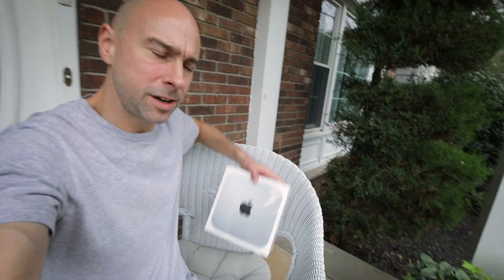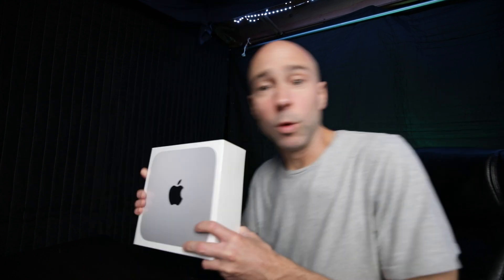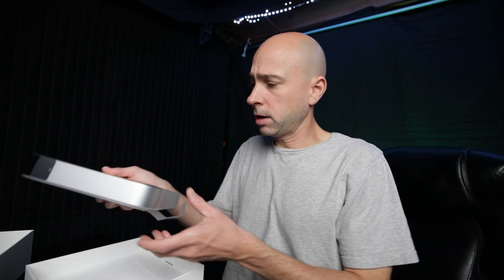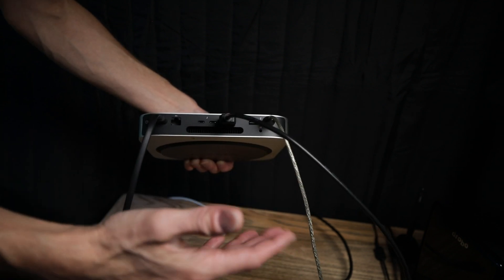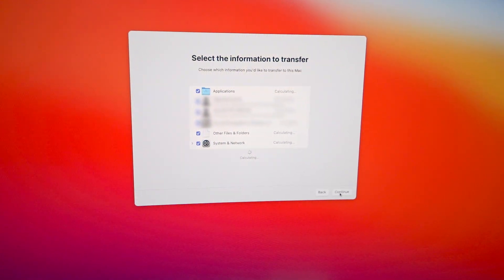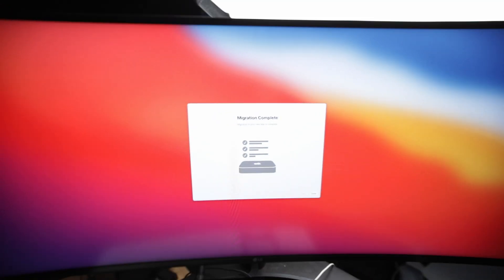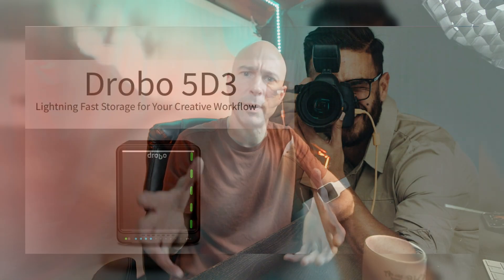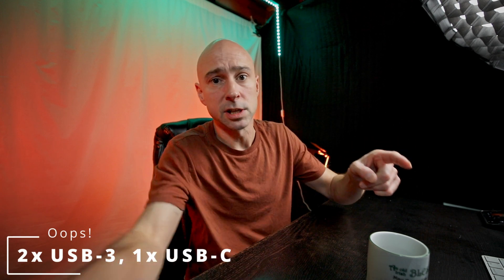Is it REALLY that Good? | M1 Mac Mini 16GB Setup & Experience Using It as a YouTuber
So I decided to give the M1 Mac Mini 16GB version a try.  I'll show you how I migrated some of my data to the new M1 Mini to get it setup and share my experience in using as a YouTuber it for the first few weeks I've had it.  Want to know how DaVinci Resolve 17 performed?  I'll tell you how it worked for me!